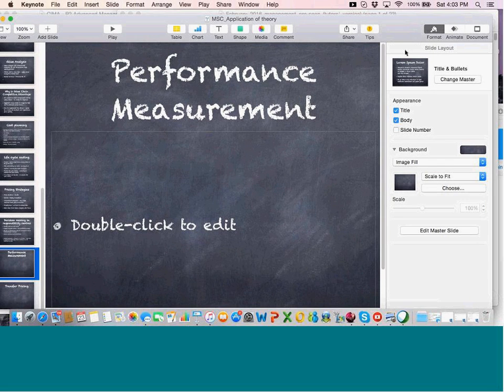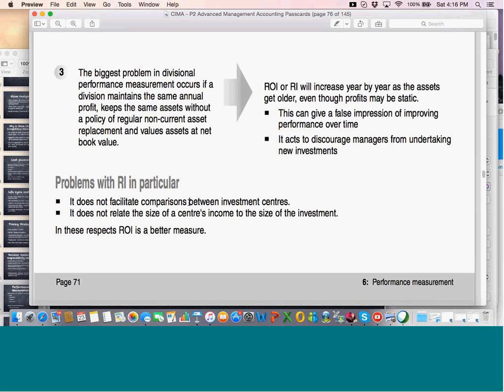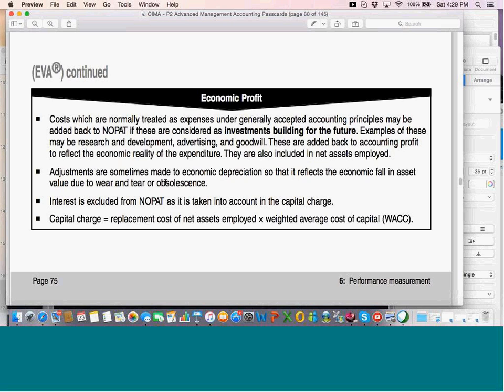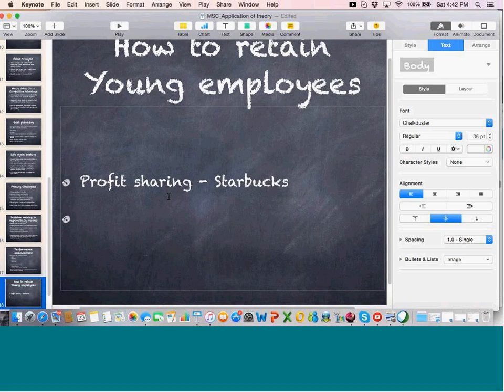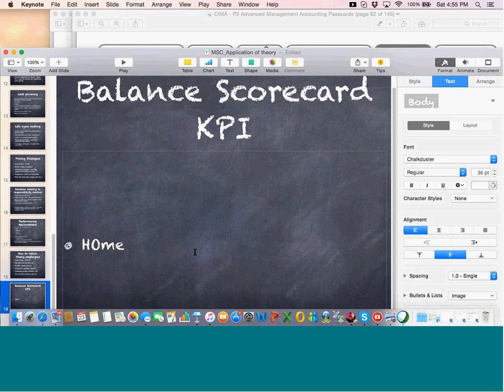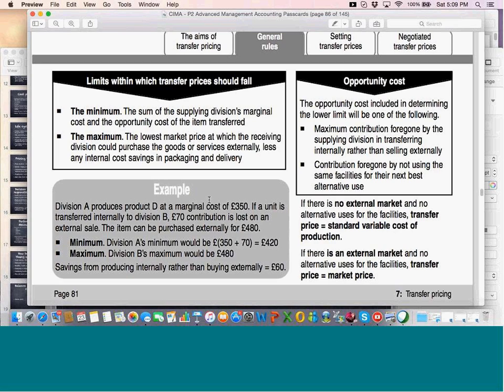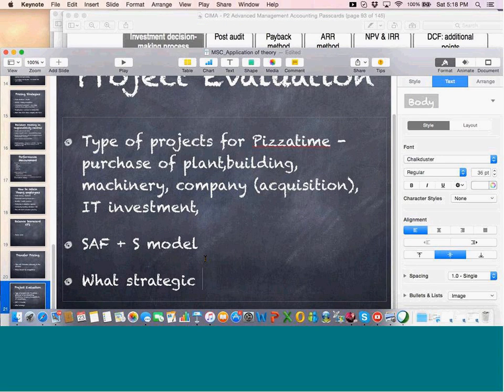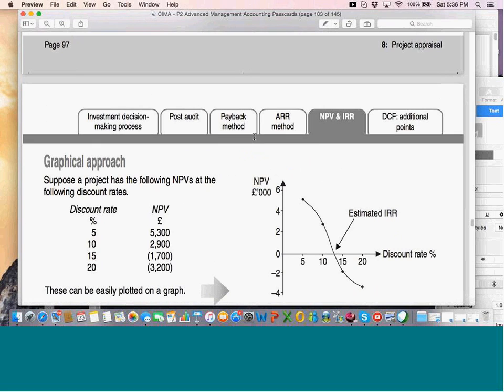Ultimate Access 20160123 1203 2